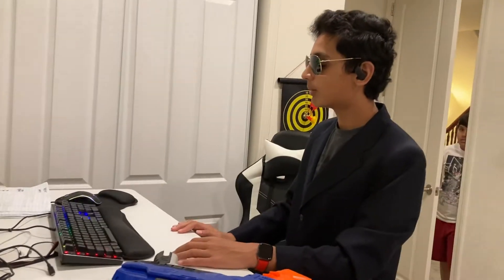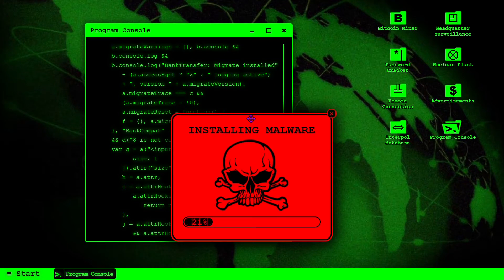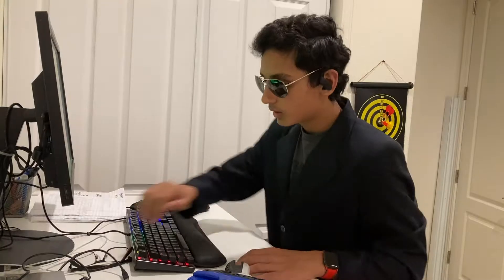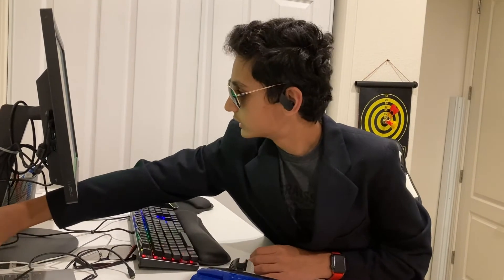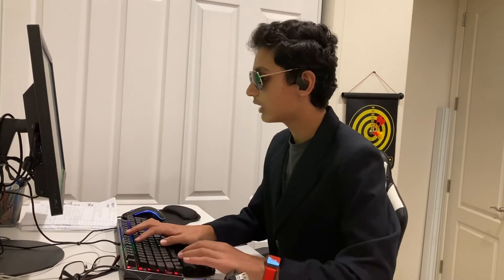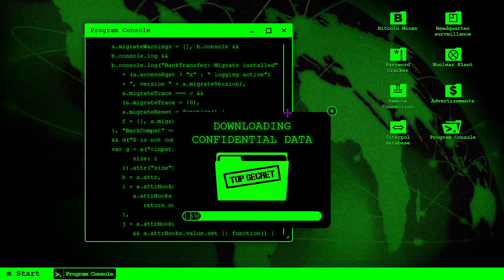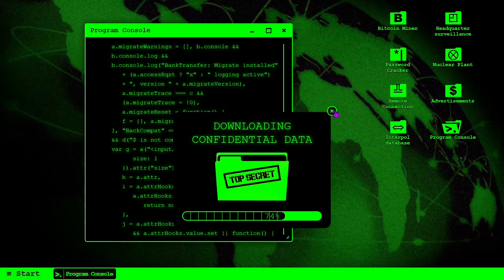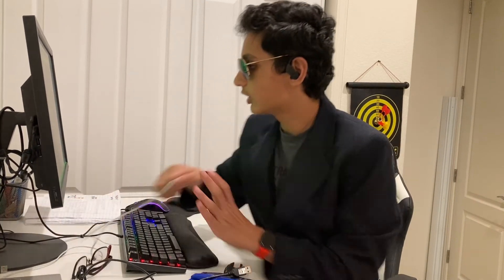Coding In Movies Vs Real Life